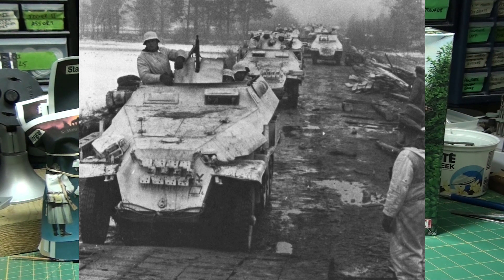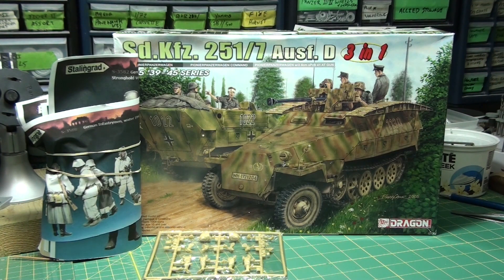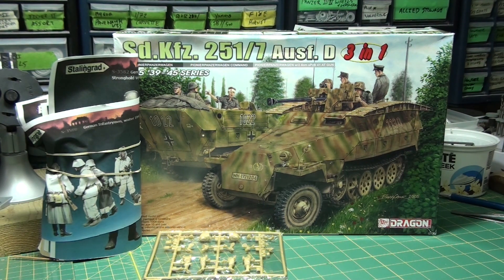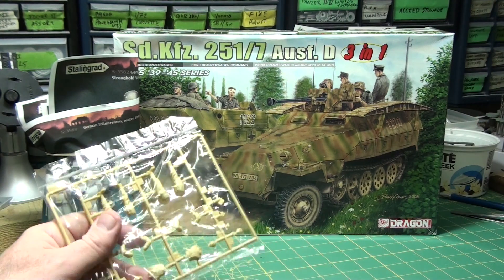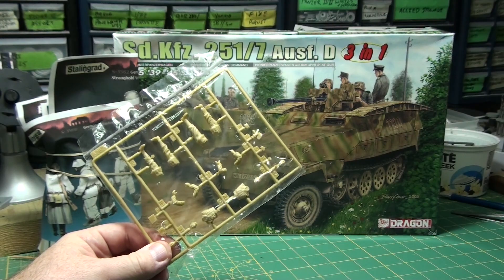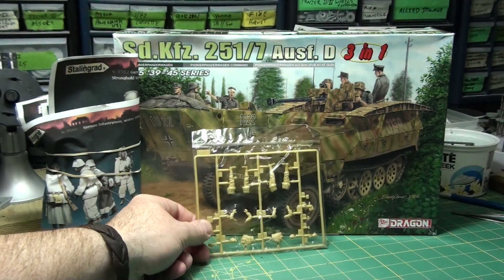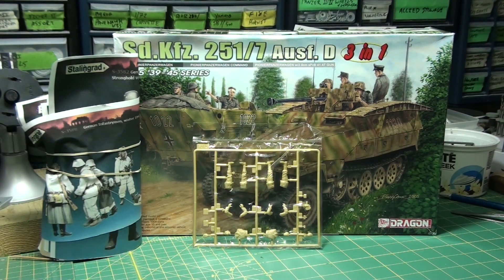Say Cheese GB Entry 1 251s in Ukraine 001